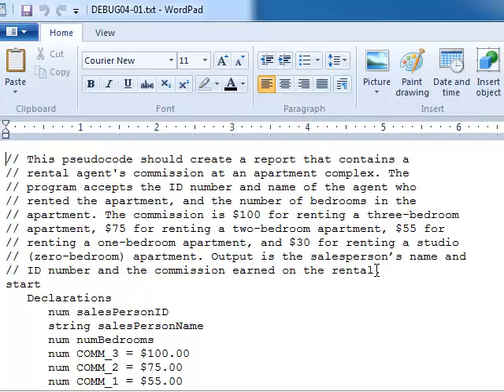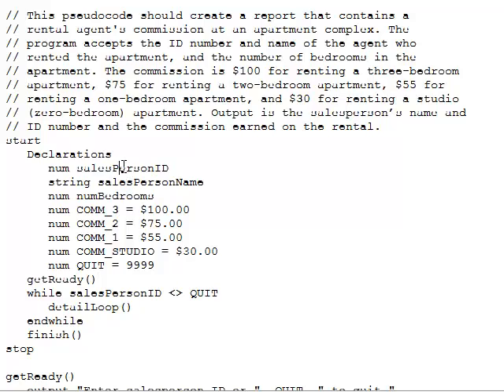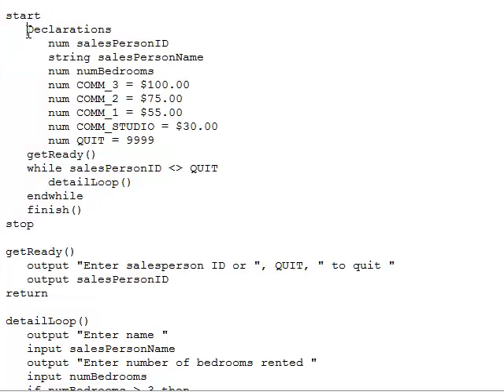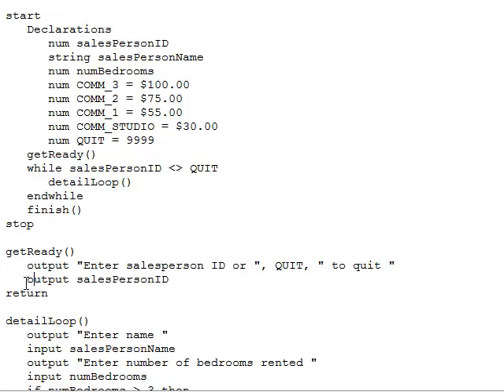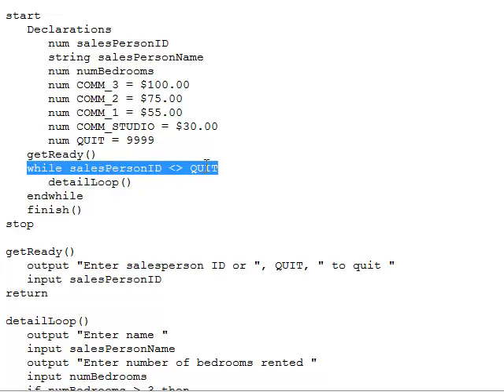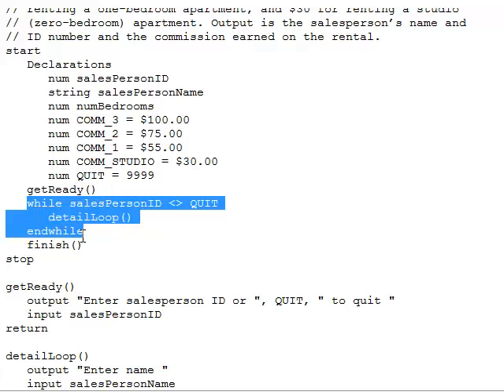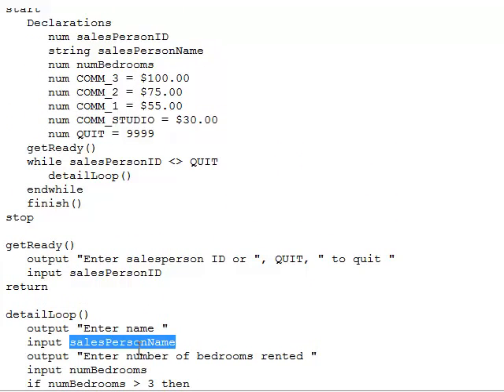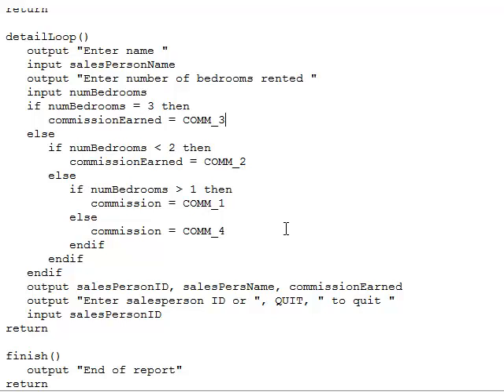DEBUG04-01 Tutorial (Part 1)